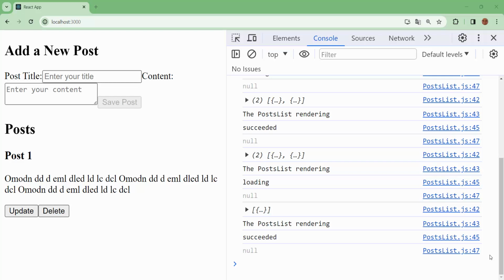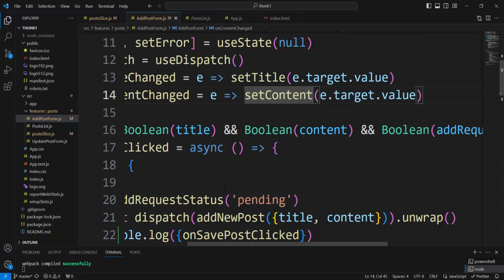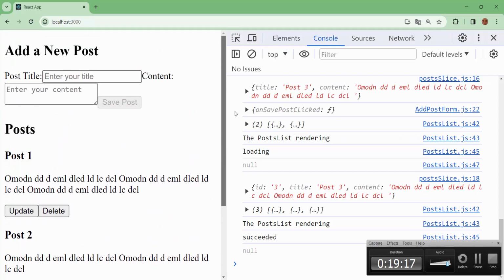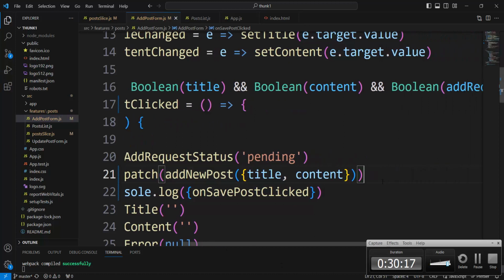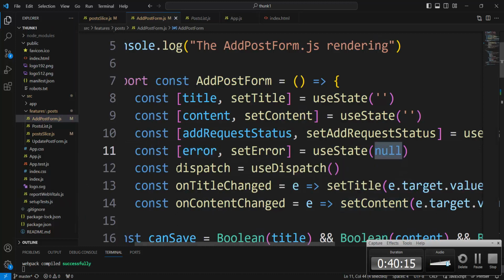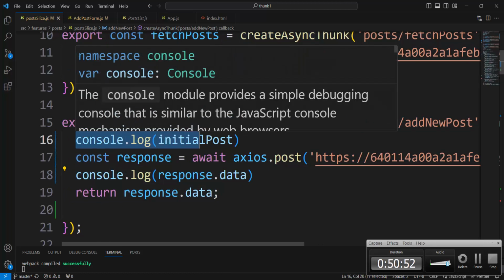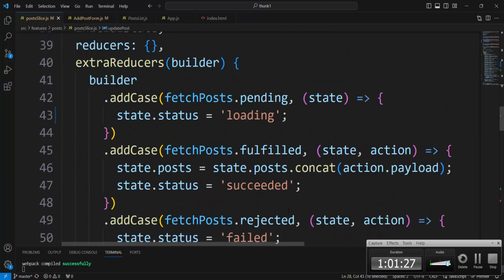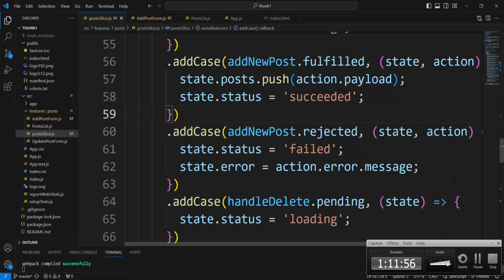React Redux Thunk addNewPost conclusion